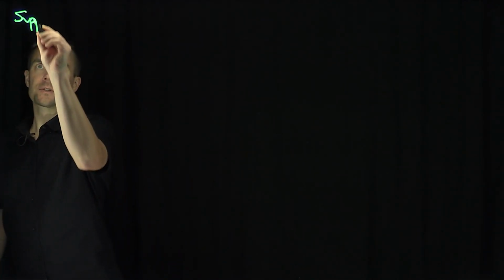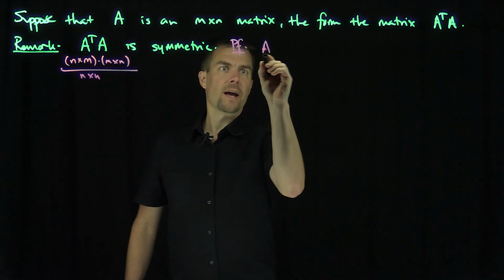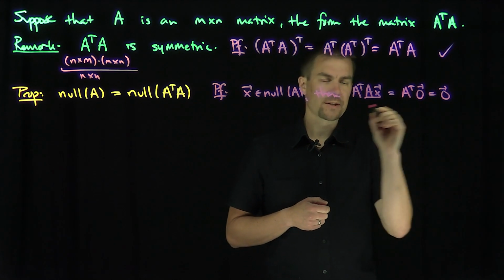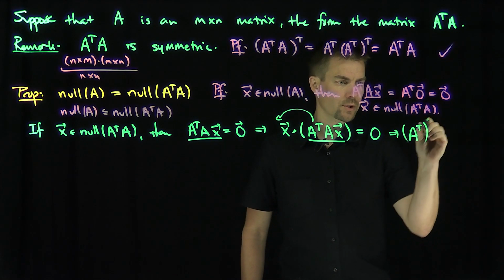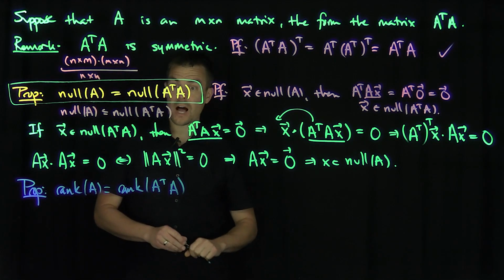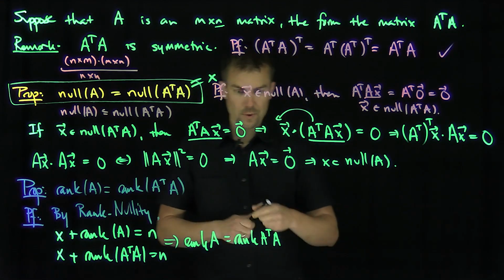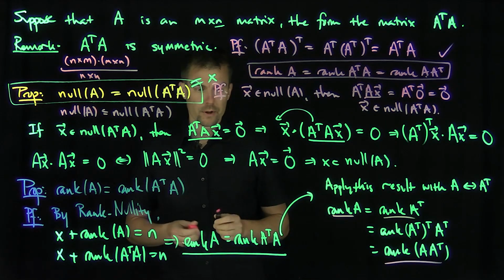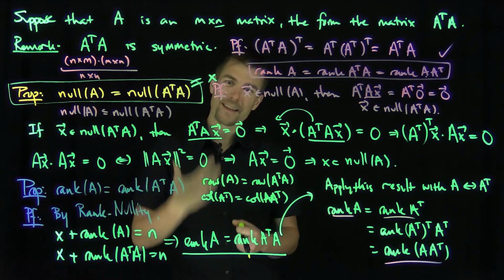The Null Space and Rank of (A^T)A are Equal to the Null Space and Rank of A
For any mxn matrix, A, we consider the nxn symmetric matrix A^T A (which is the transpose of A times A). This associated matrix is positive definite and its eigenvalues are the squares of the singular values of A which we discuss in other videos. We prove that the null space of A coincides with the null space of A^T A. We also prove that the rank of A is the rank of A^T A (which could have also followed from the Rank-Nullity Theorem). This result will help us better understand the singular value decomposition.